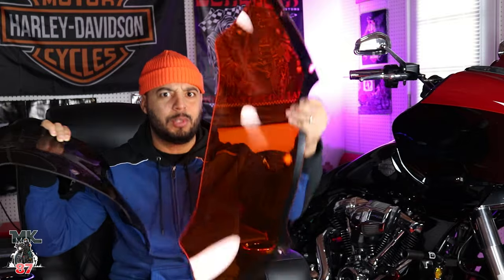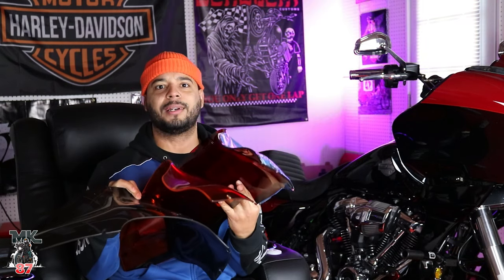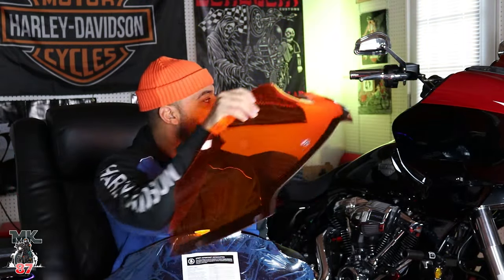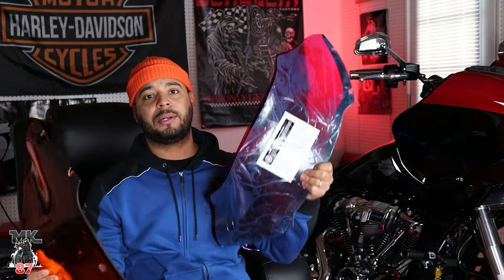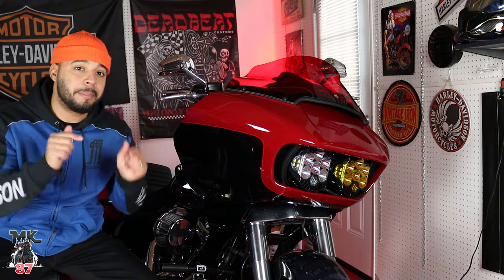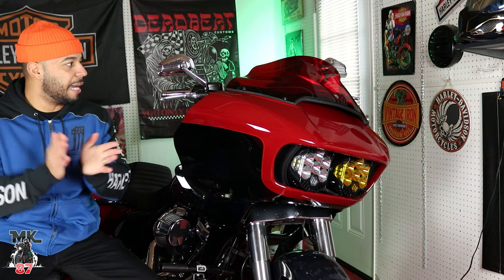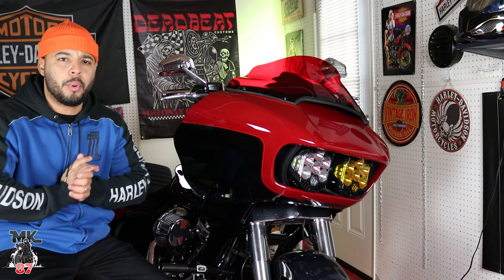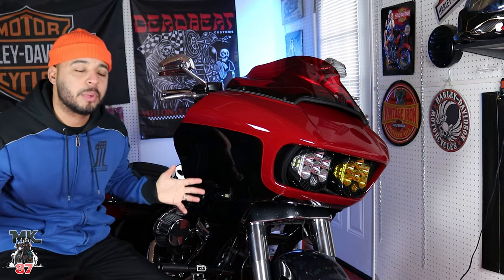Klock Werks red sport flare windshield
My new colored windshield!
Easy and simple install that can make your bike look better and stand out from the pack.

squid mic